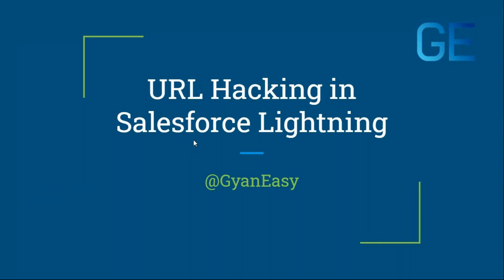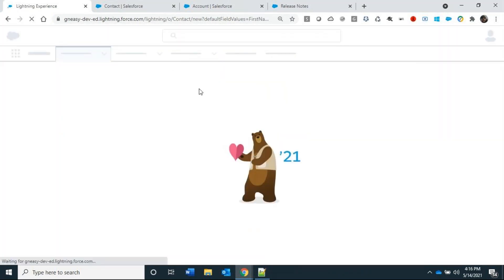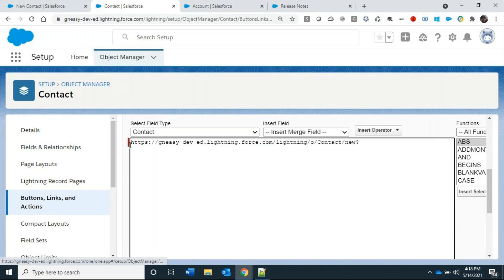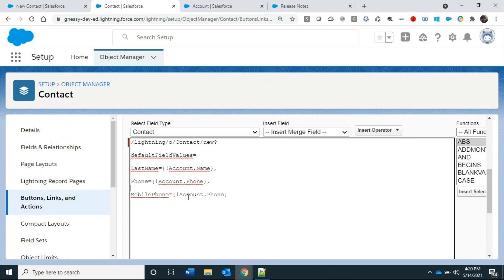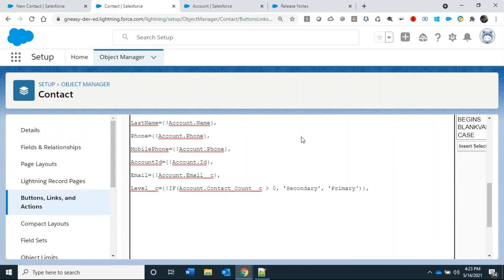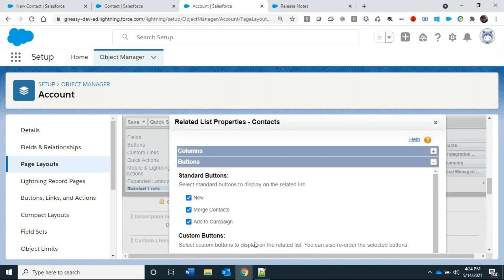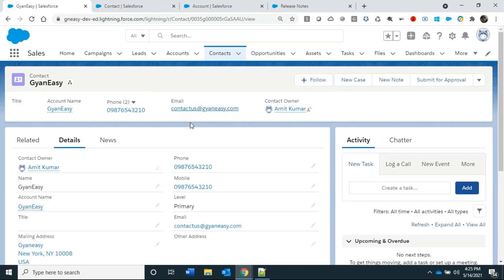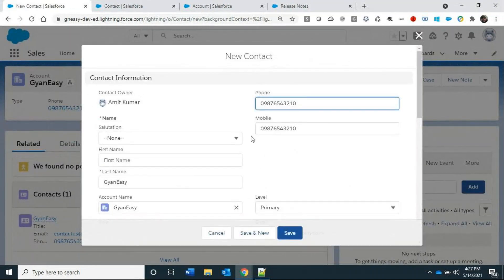URL Hacking In Salesforce Lightning - Pre populate Field Values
This video will help you to understand pre-population of field values or setting default values via URL.

If you want to learn Salesforce then do consider taking course with us,